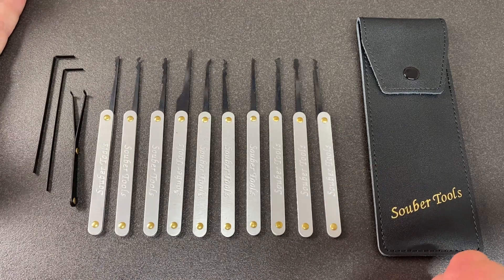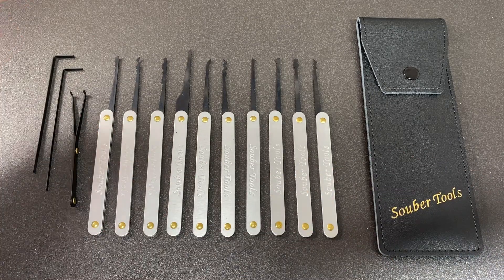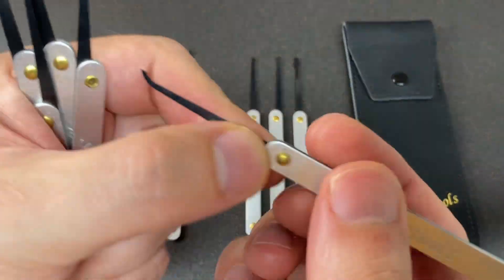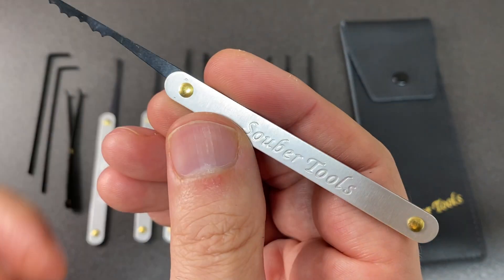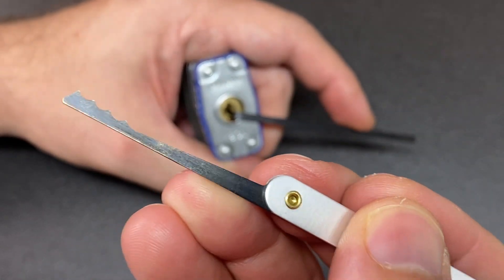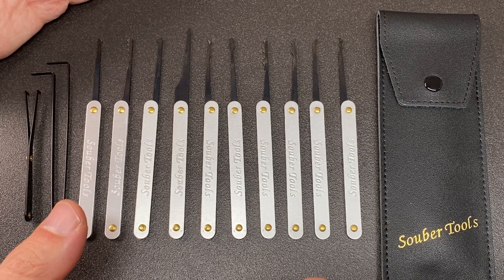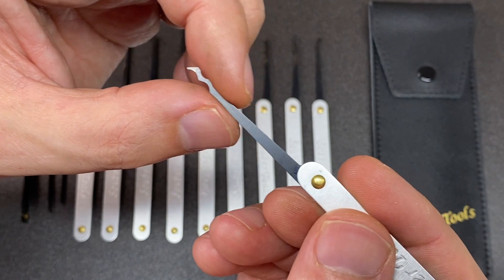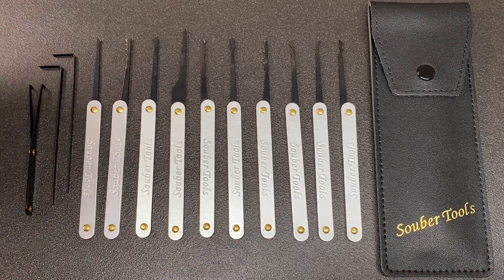Souber Tools PXP10 Lockpick Set - Majestic Live On!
So ‘Majestic’ lock picks have a new manufacturer. Are you a fan?